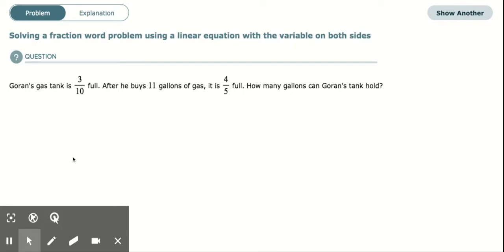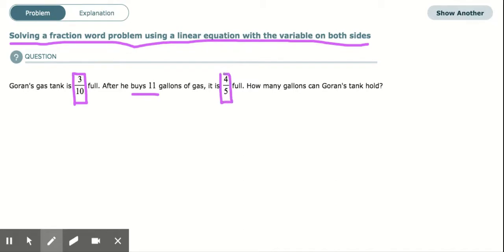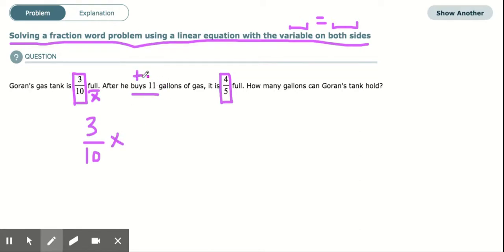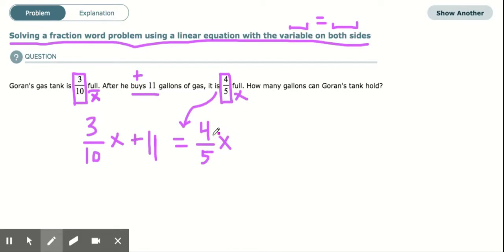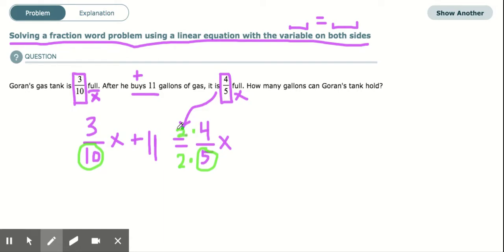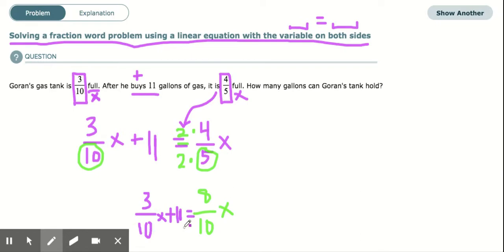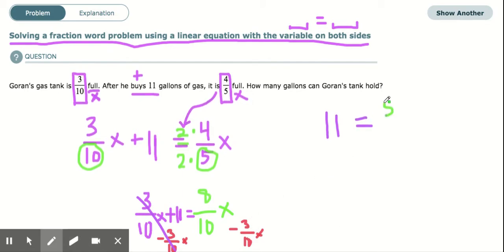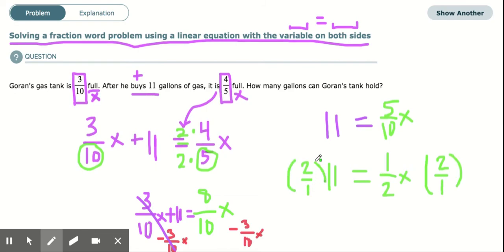ALEKS - Solving a fraction word problem using a linear equation with the variable on both sides